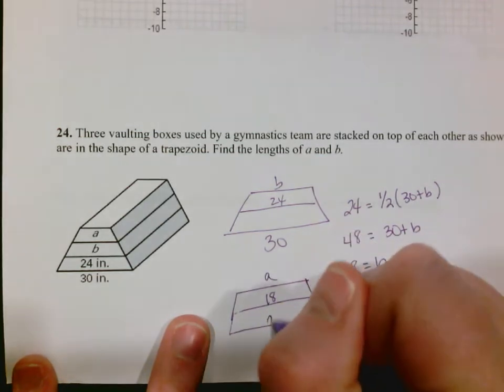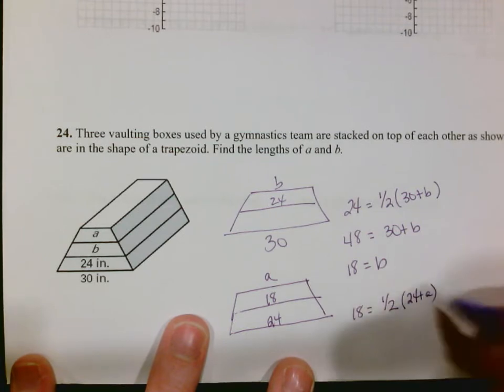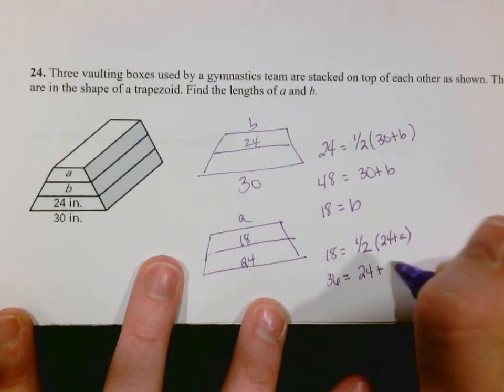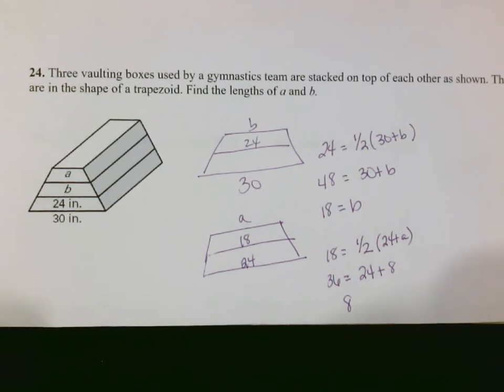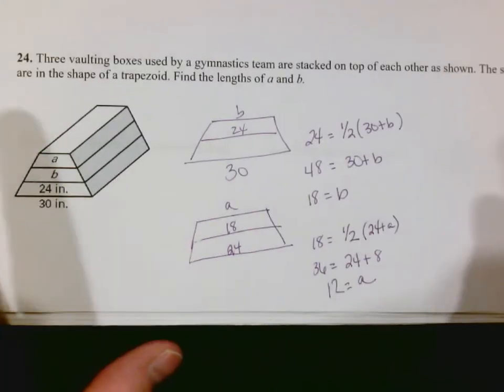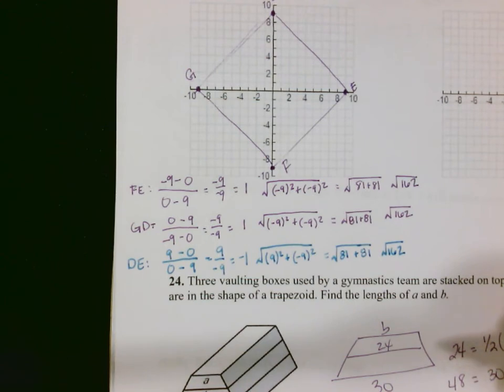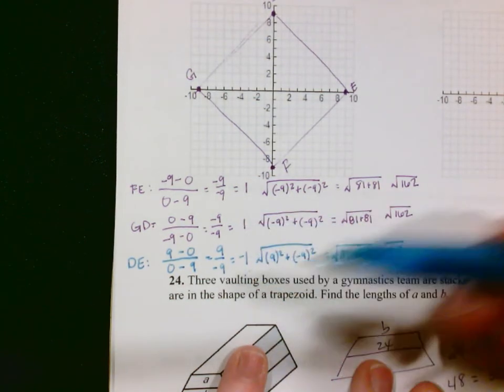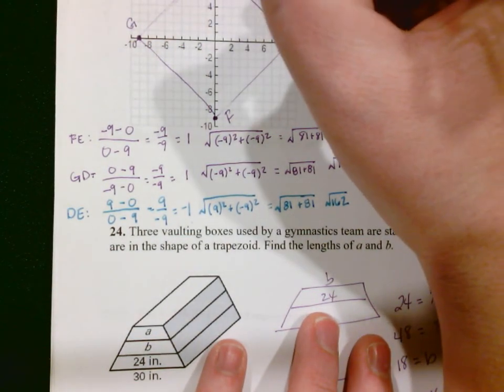Geometry: Practice Test Ch. 8 Page 3